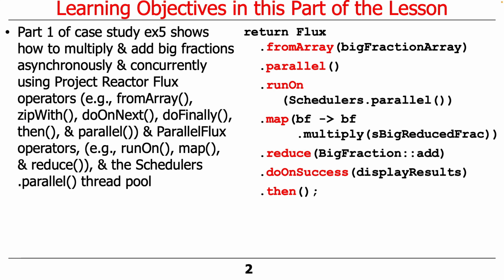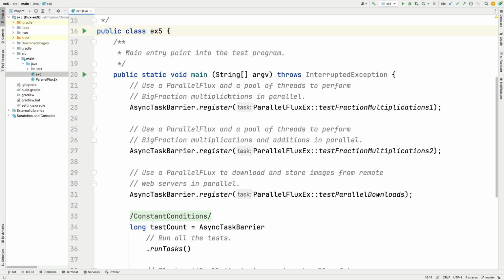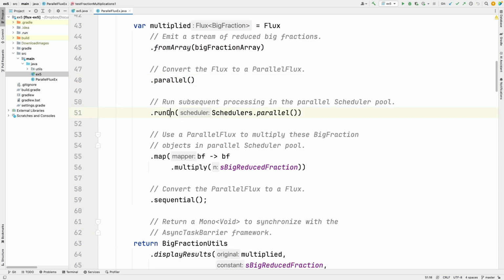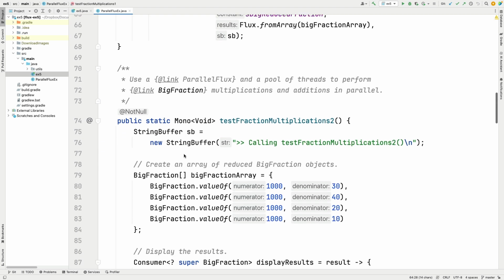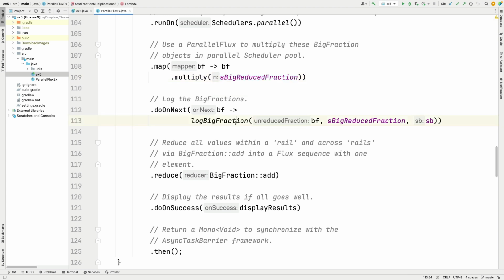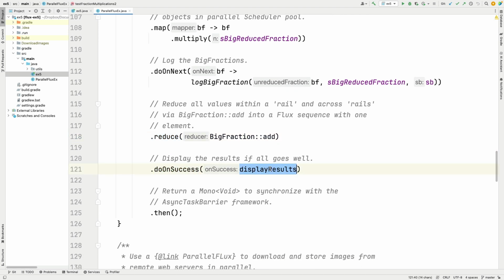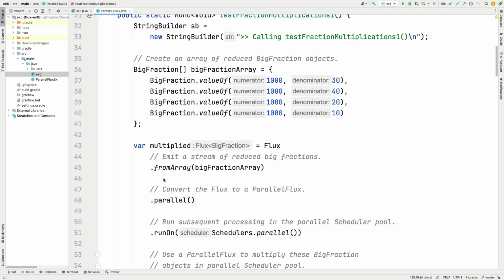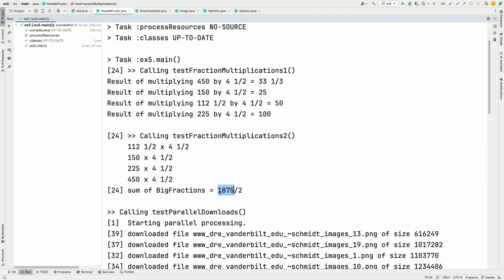Applying Key Operators in the Parallel Flux Class: Case Study ex5 (Part 1)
This video presents Part 1 of my walkthrough of the ex5 case study, which employs the ParallelFlux class from Project Reactor to efficiently process BigFraction objects via multiplication and addition tasks, both asynchronously and concurrently. This case study showcases the application of various Project Reactor operators alongside the parallel Scheduler thread pool to facilitate these operations. Through two test methods, I demonstrate the conversion of BigFraction arrays into a ParallelFlux for parallel computation, highlighting techniques for both straightforward multiplications and the advanced use of consumers for incremental display of results. I also emphasize the reduction of parallel computations into a single outcome, showcasing the power of reactive programming in simplifying complex parallel processing tasks while ensuring efficient execution and result aggregation.

All the code shown in this video is available in open-source form